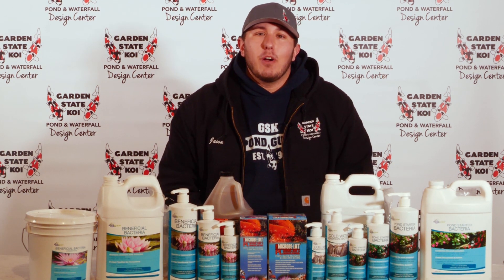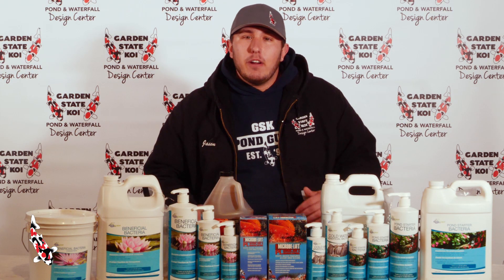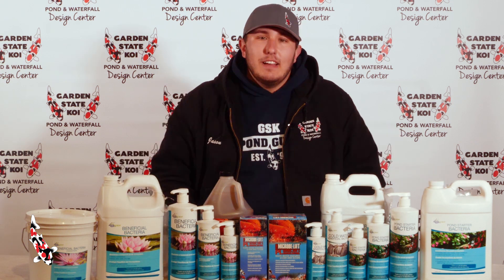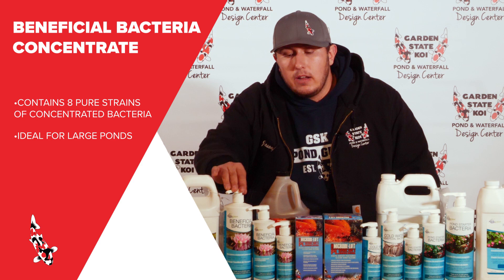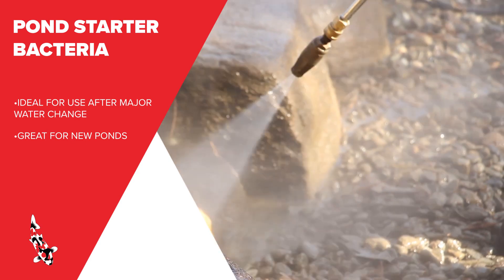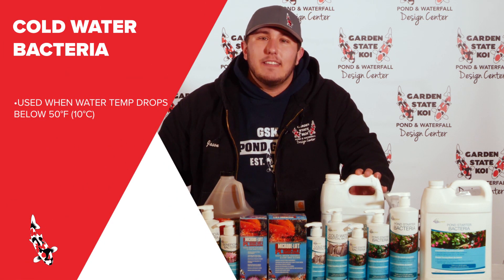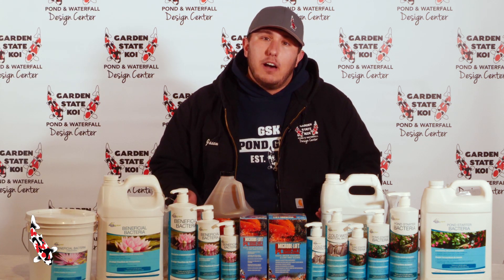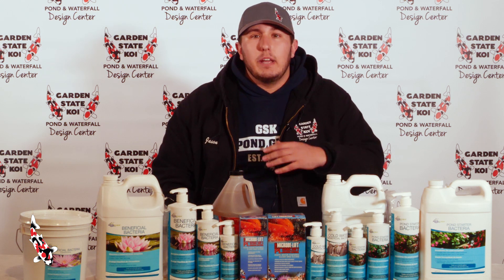Guide to Beneficial Bacteria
Looking to learn about the benefits of beneficial bacteria for your koi pond/water garden? Look no further! Jason from Garden State Koi is here to teach you about all the different types of beneficial bacteria, what they do, and how you can use them to keep your pond's ecosystem thriving. In this video, Jason will go over Aquascape Cold Water Beneficial Bacteria, Aquascape Beneficial Bacteria Concentrate, and Aquascape Pond Starter Bacteria, as well as Microbe-Lift brand bacteria.